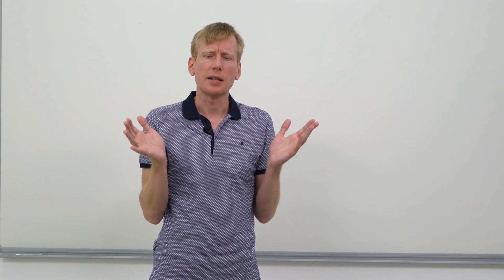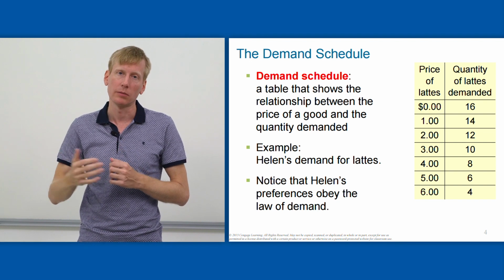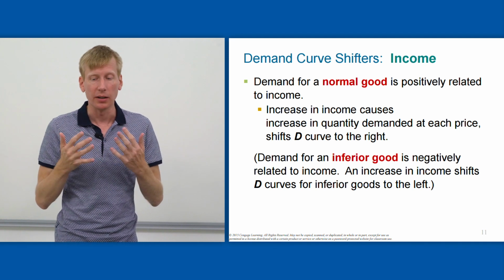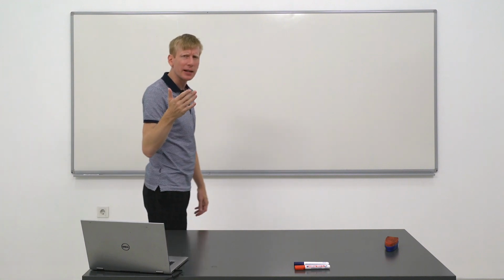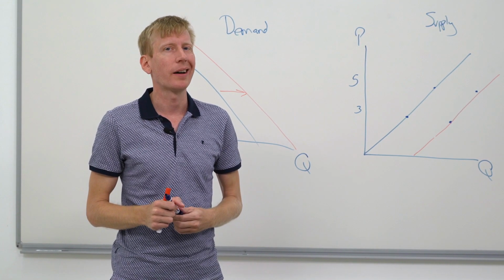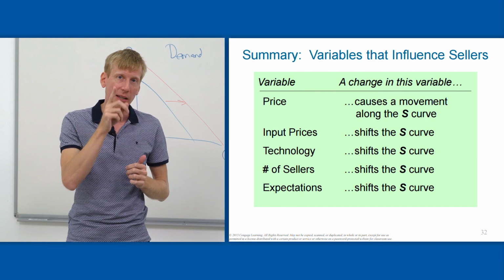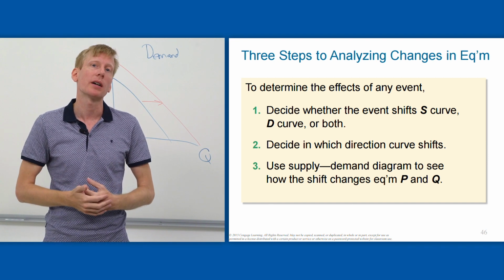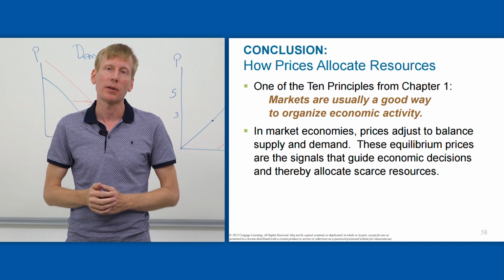İTÜ AKE | EKO201E The Market Forces of Supply and Demand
İstanbul Teknik Üniversitesi uzaktan eğitim çalışmaları kapsamında oluşturulan EKO201E “Economics” Çevrimiçi Dersinin "The Market Forces of Supply and Demand" konusunu Ekonomi Bölümü Dr. Öğr. Üyesi Chris Hannum anlatıyor.
The Market Forces of Supply and Demand section of the EKO201E lesson is narrated by ITU's faculty member of the Department of Economics Assist. Prof. Dr. Chris Hannum.